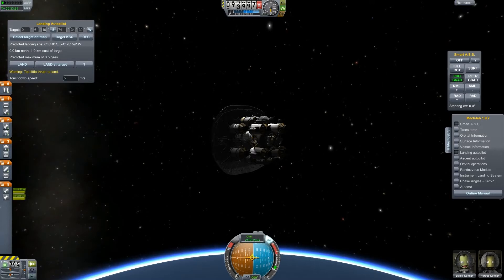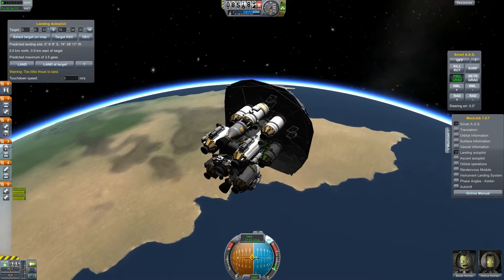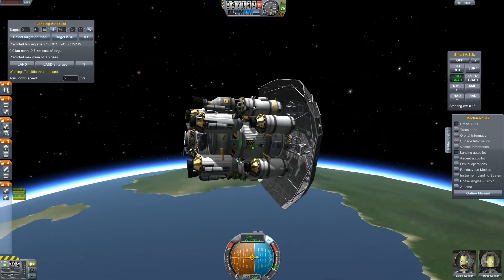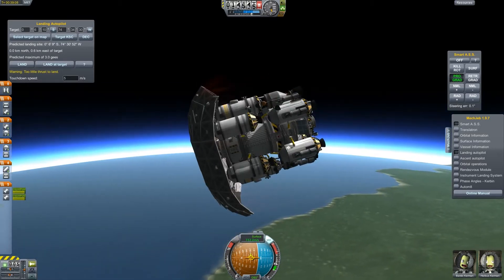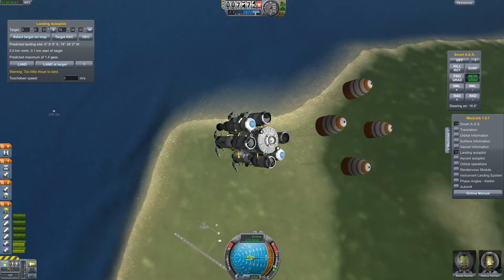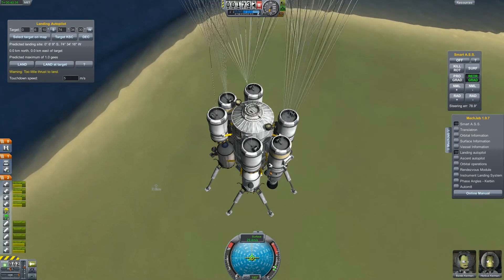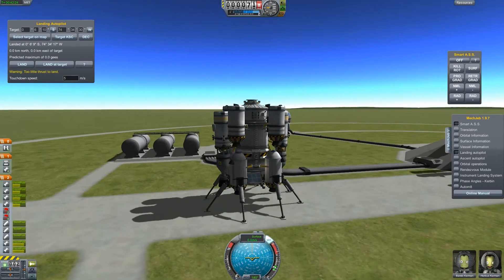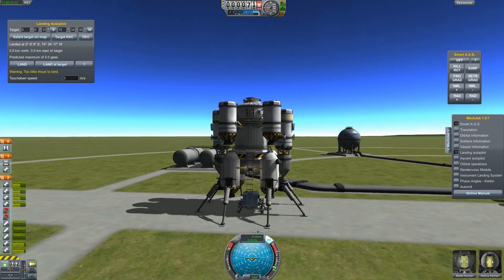Pollux Mk. VII Heatshield final version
I was searching for a possibility to cover the "engine" holes on my first heatshield design.
Sadly I did not find any sliding parts or any other working method so I decided to go the easy way and put the Heatshield on top of my lander.

This change works pretty well but it requires you to enter the atmosphere prograde and make a 180° turn after you detached the heatshield.

I was worried that this could be even more suicidal than all my other designs but with RCS support it is a quite easy and safe maneauver.

The Pollux maincraft can be docked at the bottom of the lander (under the rover). After relaunching the top docking port can be used.

This version also includes a closer look on the Rover